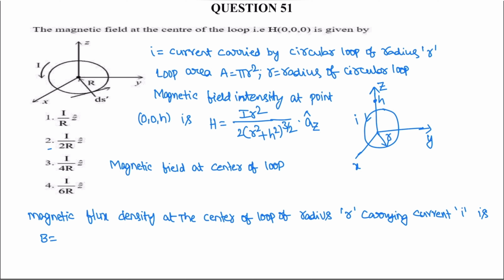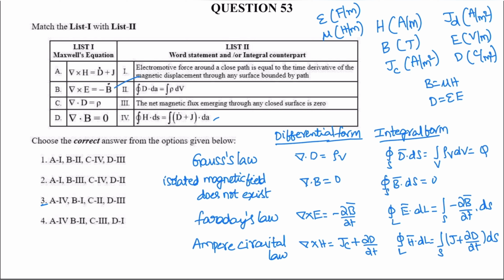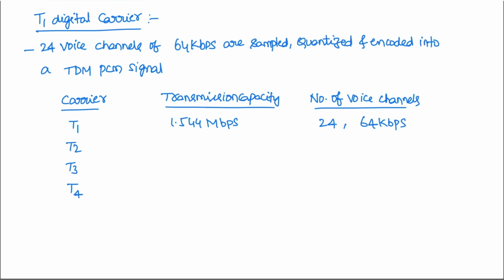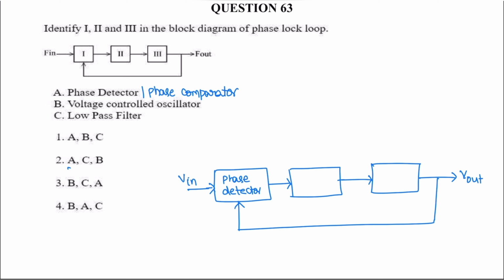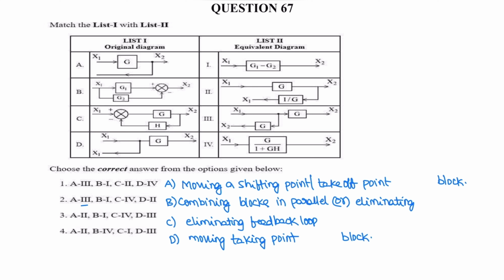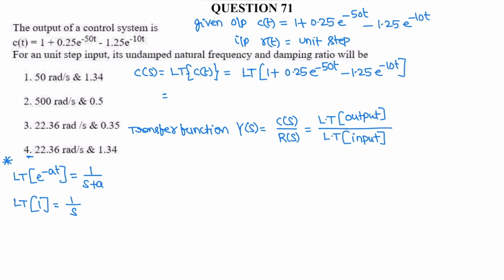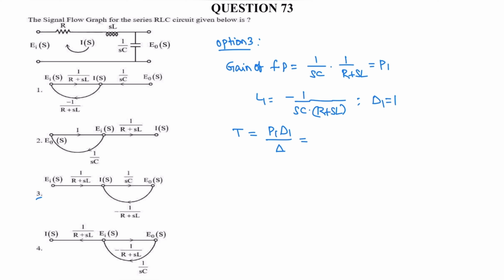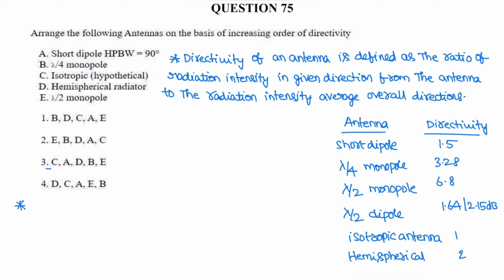UGC NET Electronic Science previous question paper solutions August 2024 QP part 3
• 3 Hours (180 minutes) exam without any break.